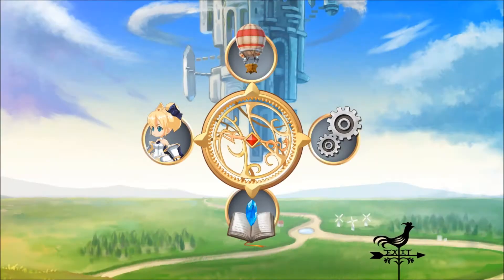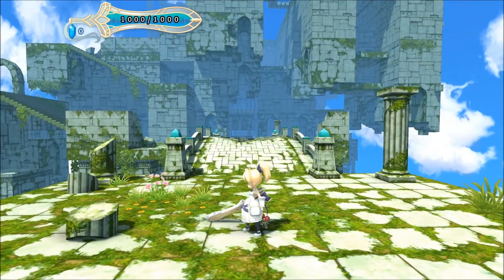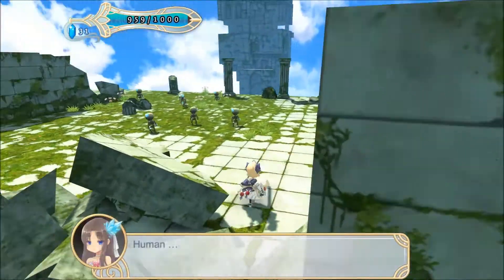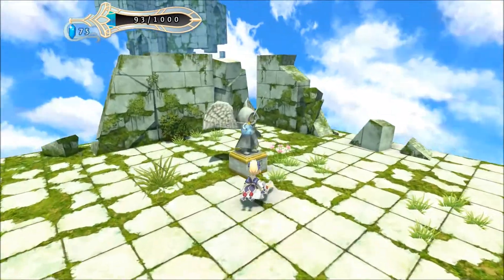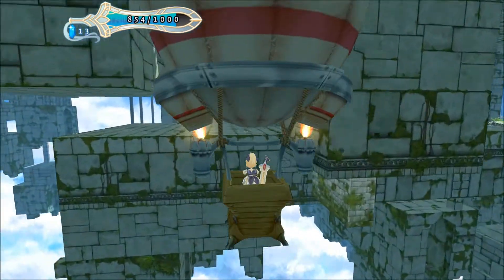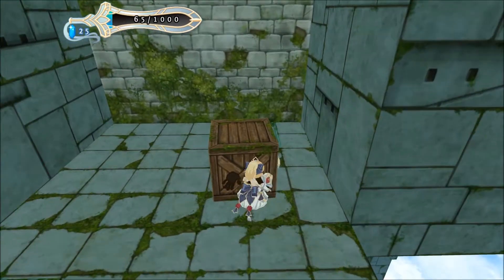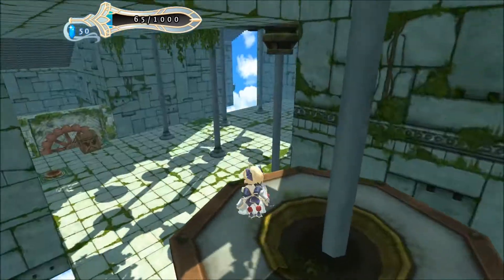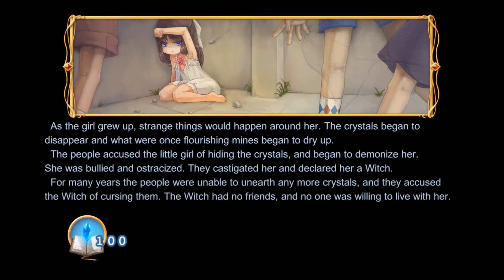IndieView - Forward to the Sky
Forward to the Sky is an adorable, chibi puzzle/platformer with a big ol' sword thrown into the mix. Developer Animu Games made this simple and family friendly game that is just bite sized enough for anybody to really enjoy.Your goal is simple. Discover the mystery of the crystals and save the Sky tower. Your quest will be full of skeletons and puzzle solving action. With steamy goodness and a fair price. Forward to the Sky is a good choice for those looking for something simple and clean.
Big thanks to the developer for a chance to play this game!